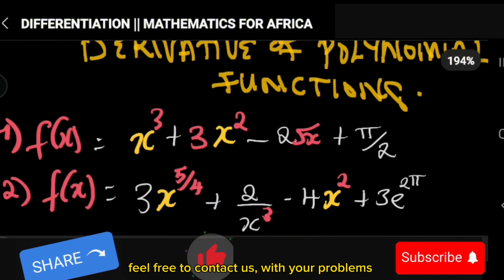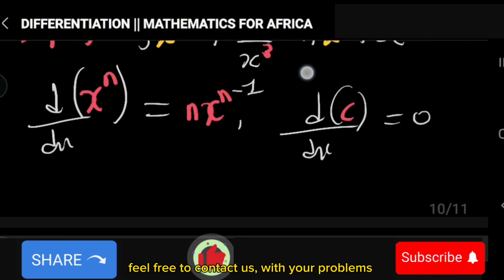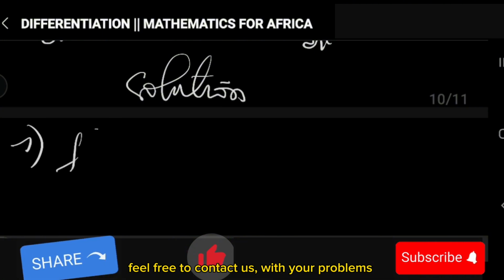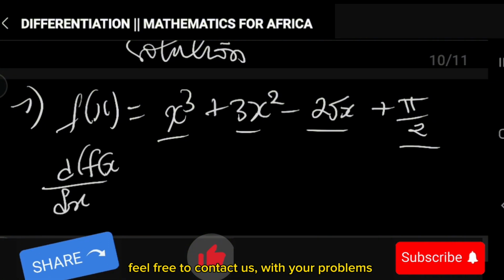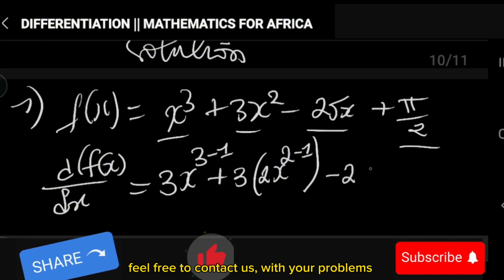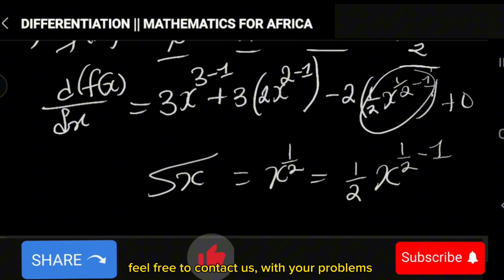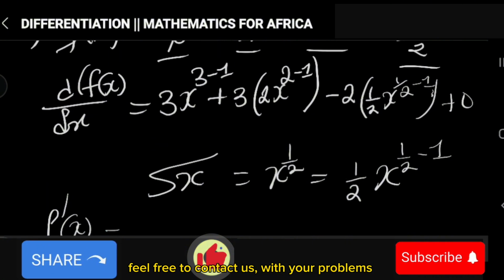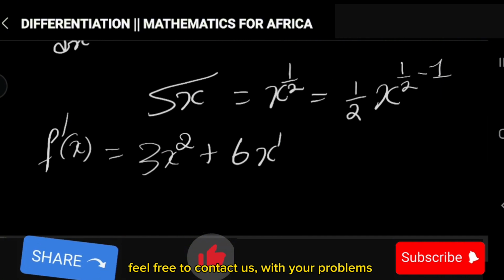DERIVATIVE OF POLYNOMIALS |MATHEMATICS FOR AFRICA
In this video, you will see a gentle approach on how to find the Derivative of a polynomial

good luck:

Lecture by: Mohamadu Idirisu